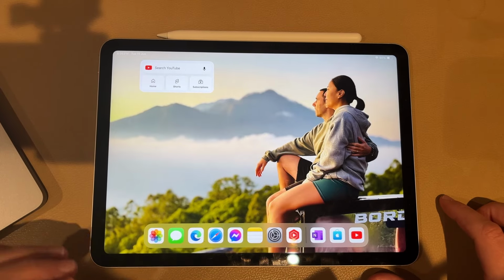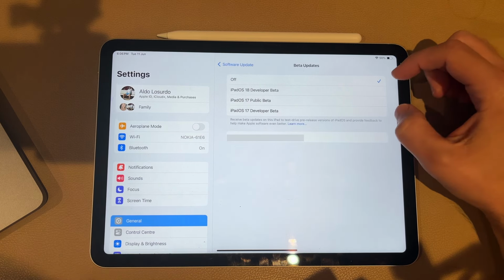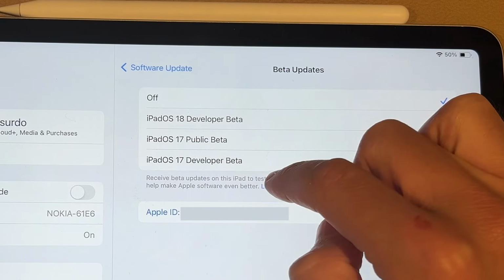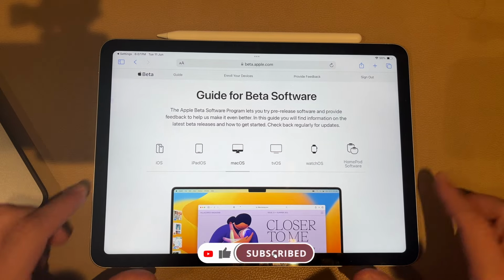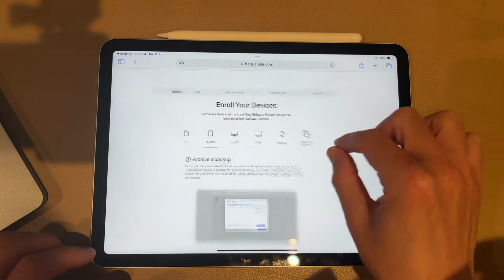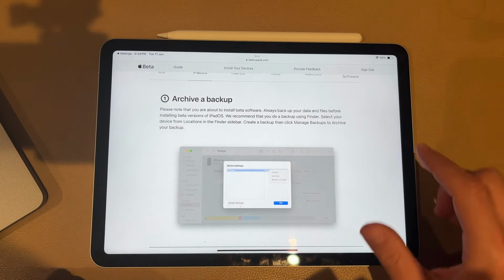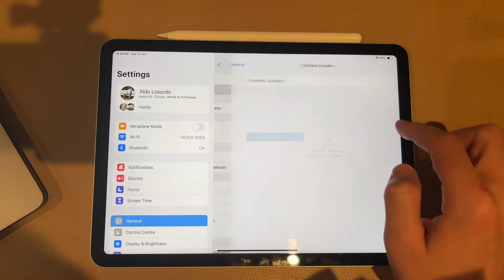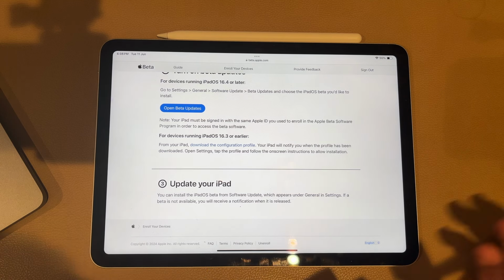How To Install iPadOS 18 Beta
In this video we look at how to install the iPadOS 18 Beta on your iPad.